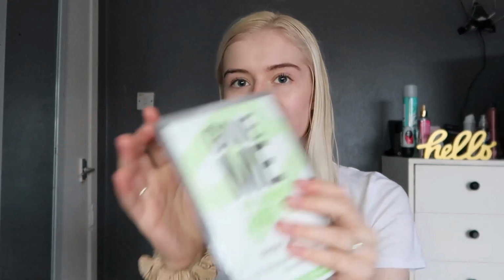GIVE ME COSMETICS HAIR MASK REVIEW | SUCCESS OR FAIL?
I love filming come shop with me videos, makeup testing videos and hauls videos with the occasional vlog here and there!

*The products mentioned were gifted by Give Me cosmetics but all opinions are my own*

Its called Jenhasago or you can click on the

♡FAQ♡
♡ How long have you been on Youtube? Since February 2019
♡What do you use to film your videos? Canon G7x Mark ii